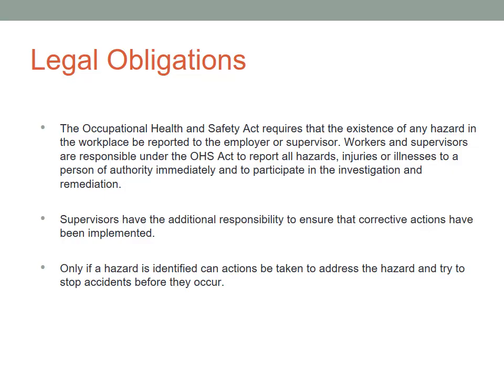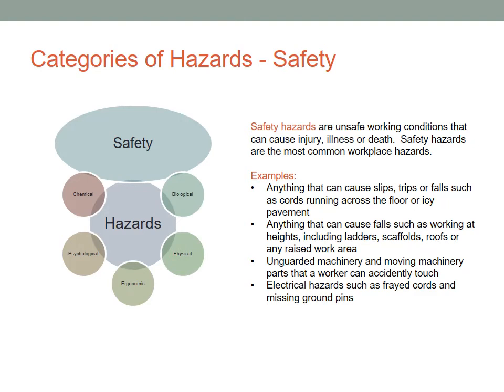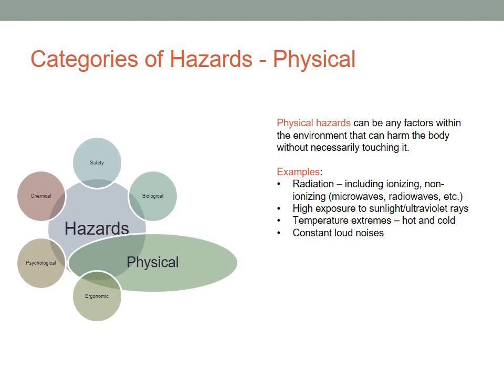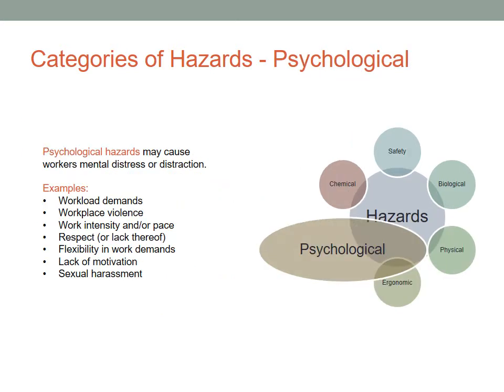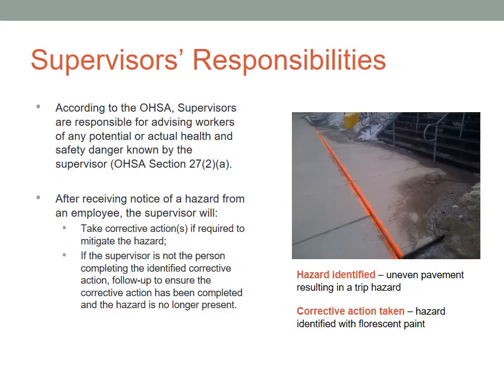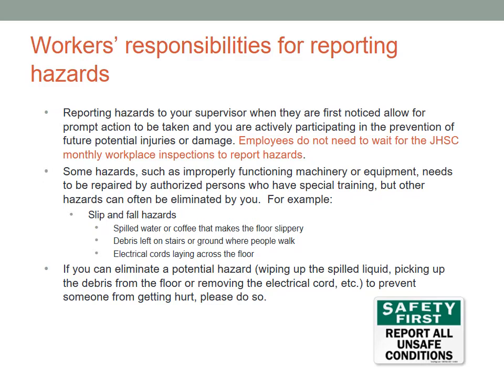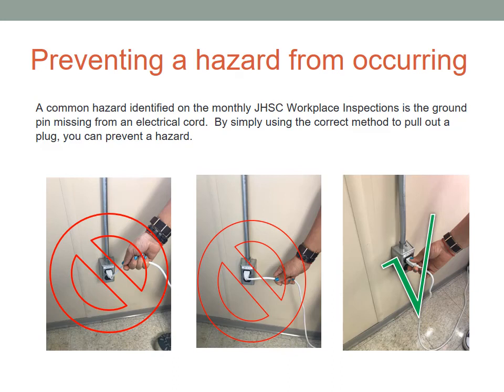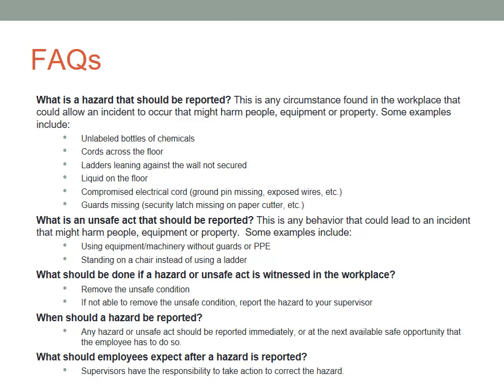Hazard Reporting FINAL